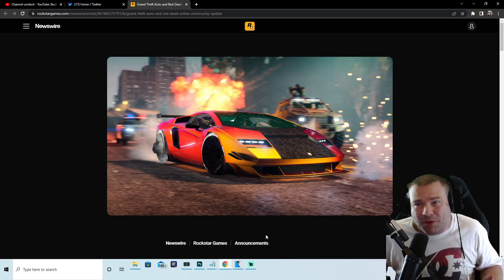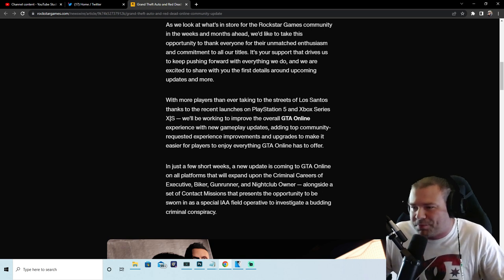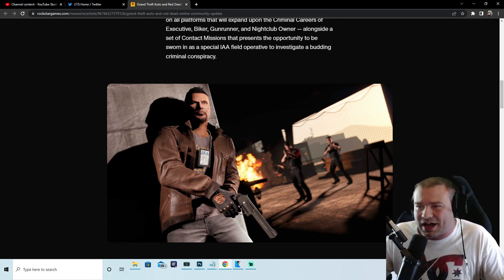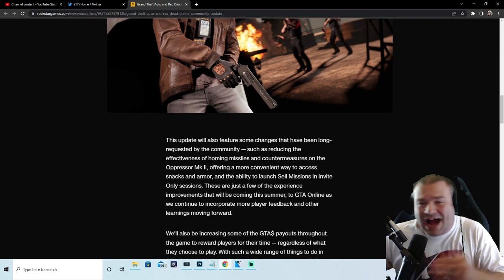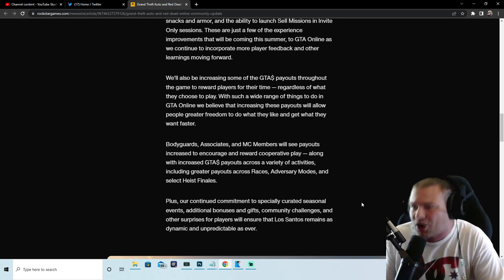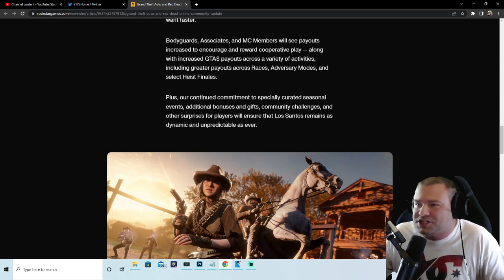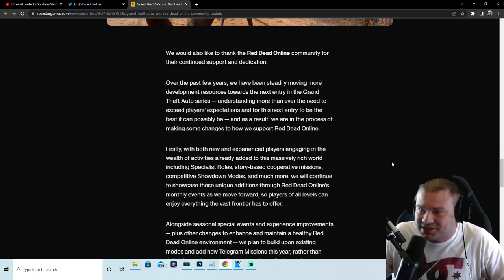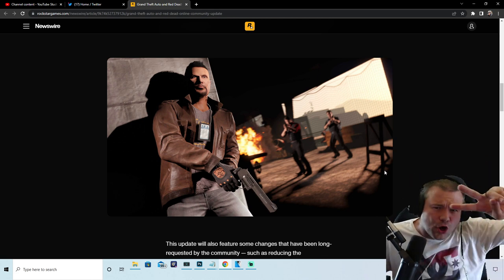GTA 5 Online Huge News Summer Update Coming to All Gens, Sell In INVITE ONLY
Grand Theft Auto and Red Dead Online Community Update
The Latest on What’s to Come this Summer and Beyond
As we look at what’s in store for the Rockstar Games community in the weeks and months ahead, we’d like to take this opportunity to thank everyone for their unmatched enthusiasm and commitment to all our titles. It’s your support that drives us to keep pushing forward with everything we do, and we are excited to share with you the first details around upcoming updates and more.

With more players than ever taking to the streets of Los Santos thanks to the recent launches on PlayStation 5 and Xbox Series X|S — we’ll be working to improve the overall GTA Online experience with new gameplay updates, adding top community-requested experience improvements and upgrades to make it easier for players to enjoy everything GTA Online has to offer.

In just a few short weeks, a new update is coming to GTA Online on all platforms that will expand upon the Criminal Careers of Executive, Biker, Gunrunner, and Nightclub Owner — alongside a set of Contact Missions that presents the opportunity to be sworn in as a special IAA field operative to investigate a budding criminal conspiracy.
This update will also feature some changes that have been long-requested by the community — such as reducing the effectiveness of homing missiles and countermeasures on the Oppressor Mk II, offering a more convenient way to access snacks and armor, and the ability to launch Sell Missions in Invite Only sessions. These are just a few of the experience improvements that will be coming this summer, to GTA Online as we continue to incorporate more player feedback and other learnings moving forward.

We'll also be increasing some of the GTA$ payouts throughout the game to reward players for their time — regardless of what they choose to play. With such a wide range of things to do in GTA Online we believe that increasing these payouts will allow people greater freedom to do what they like and get what they want faster.

Bodyguards, Associates, and MC Members will see payouts increased to encourage and reward cooperative play — along with increased GTA$ payouts across a variety of activities, including greater payouts across Races, Adversary Modes, and select Heist Finales.

Plus, our continued commitment to specially curated seasonal events, additional bonuses and gifts, community challenges, and other surprises for players will ensure that Los Santos remains as dynamic and unpredictable as ever.

We would also like to thank the Red Dead Online community for their continued support and dedication.

Over the past few years, we have been steadily moving more development resources towards the next entry in the Grand Theft Auto series — understanding more than ever the need to exceed players’ expectations and for this next entry to be the best it can possibly be — and as a result, we are in the process of making some changes to how we support Red Dead Online.

Firstly, with both new and experienced players engaging in the wealth of activities already added to this massively rich world including Specialist Roles, story-based cooperative missions, competitive Showdown Modes, and much more, we will continue to showcase these unique additions through Red Dead Online’s monthly events as we move forward, so players of all levels can enjoy everything the vast frontier has to offer.

Alongside seasonal special events and experience improvements — plus other changes to enhance and maintain a healthy Red Dead Online environment — we plan to build upon existing modes and add new Telegram Missions this year, rather than delivering major themed content updates like in previous years, and we will continue to highlight and share the creative efforts of our Red Dead community at every opportunity via the Newswire and beyond.

Once again, we want to thank the community for their continued support. We are truly grateful for all the constructive feedback we’ve received up to this point and hope you keep it coming. This direct feedback from players has been instrumental to the ongoing success of both GTA Online and Red Dead Online — and an integral element of what helps us continue to evolve and improve as we push ahead towards the future.